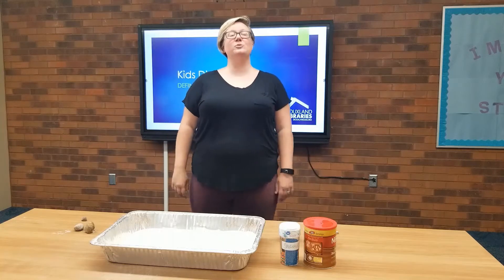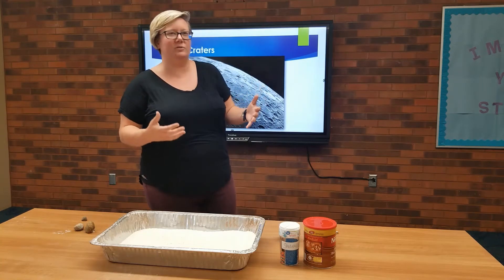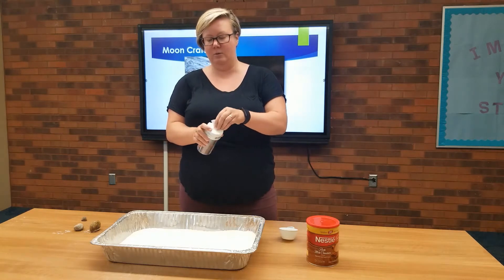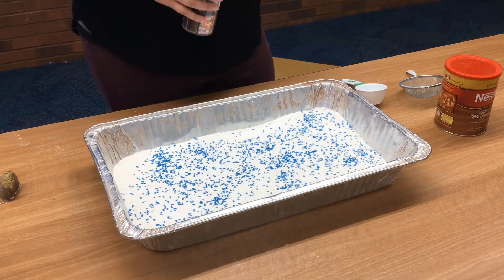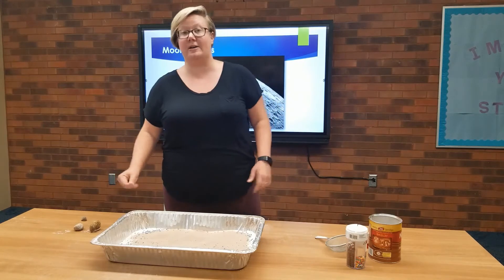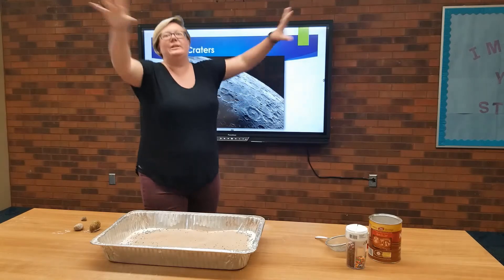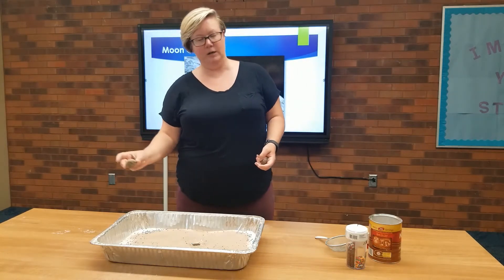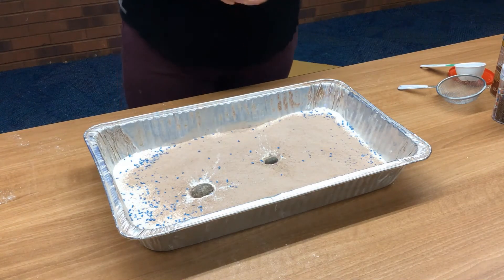Kids Discover - Moon Craters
Eureka! Uncover, and discover interesting and exciting things through hands-on exploration. In this episode, we explore moon craters. Supplies needed are a pan, flour, cocoa, and 3 small to medium size balls, different sizes.